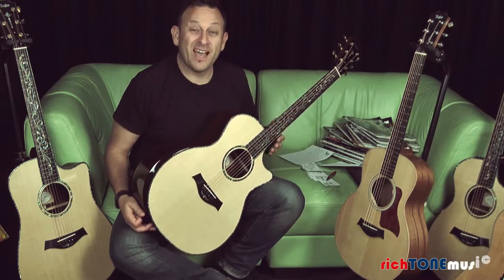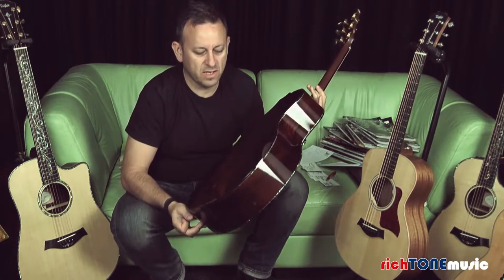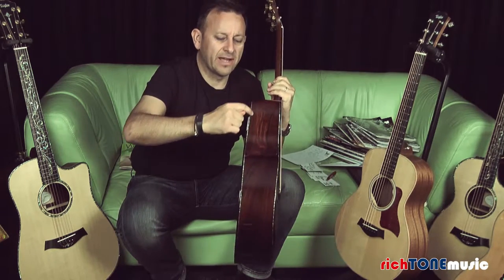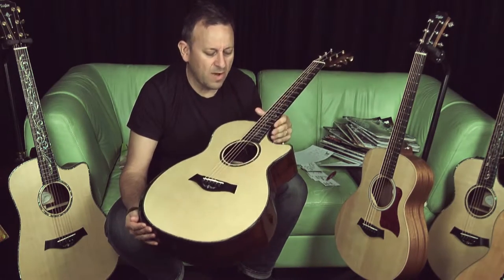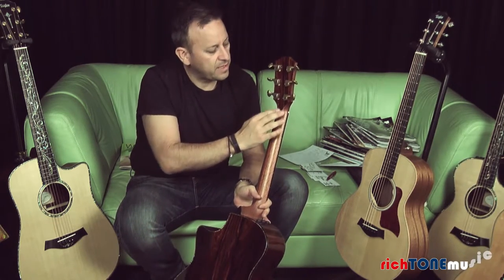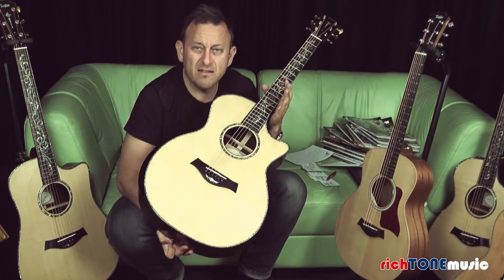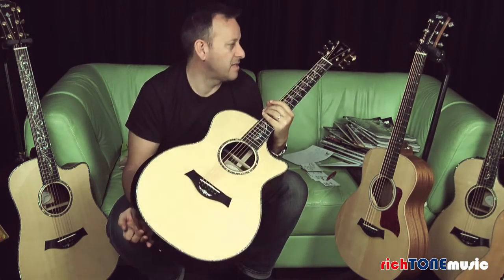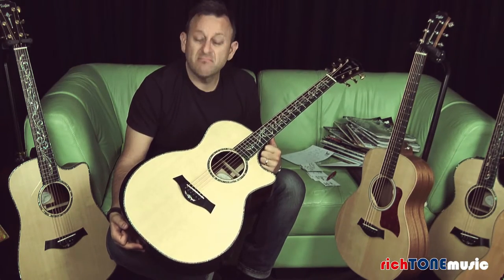Taylor Guitars PS12CE (Presentation Series) - Brief Demonstration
James Ferguson takes us through Taylor's classic PS12CE; a guitar in a class of its own, even by Taylor's high standards. The finest sets of cocobolo and Sitka spruce woods are used, theres a contoured ebony armest that just makes the guitar so much comfier to play and of course the elabourate Nouveau vine fretboard inlay!

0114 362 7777 / sales at richtonemusic.co.uk